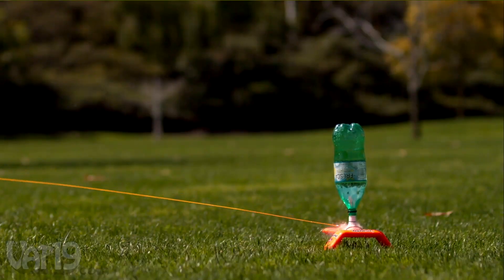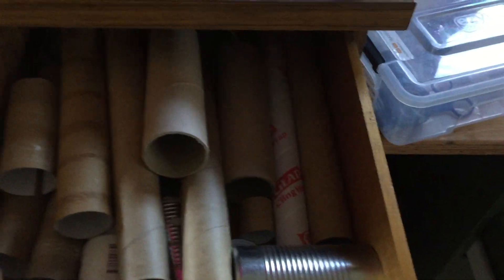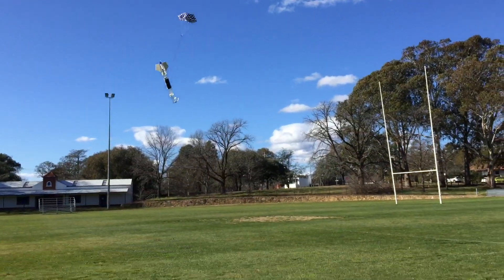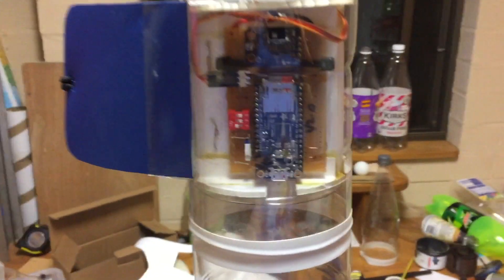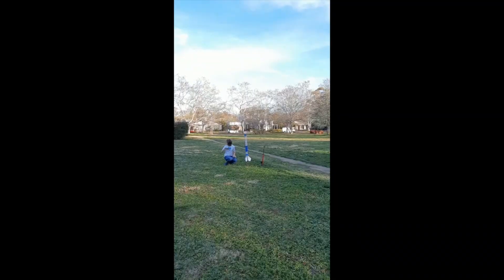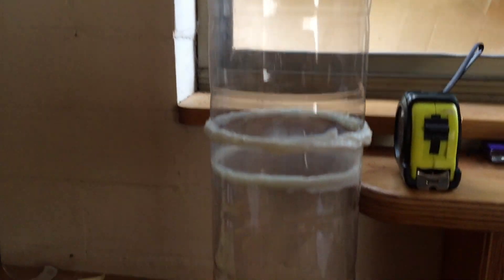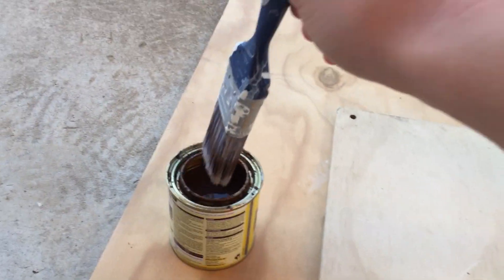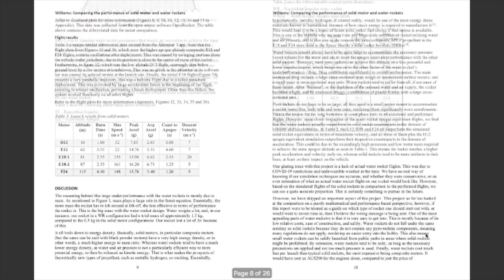Solid Rockets vs Water Rockets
Which common amateur rocket design works better, solid rockets, or water rockets? This video explores that through science! Make sure to watch until the end.

0:00 Introduction
1:20 Construction and Testing
6:30 Launches :)
11:30 Failures :(
13:10 Damages
13:50 Water rocket sims
14:20 Conclusion
15:00 Outro